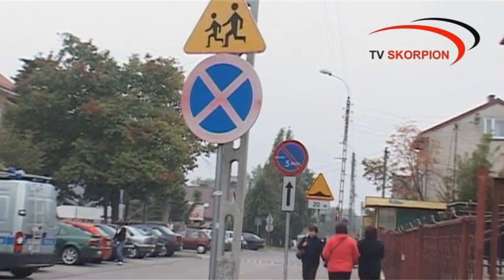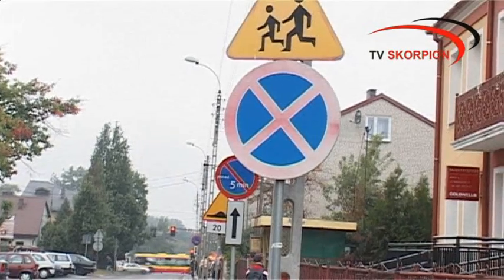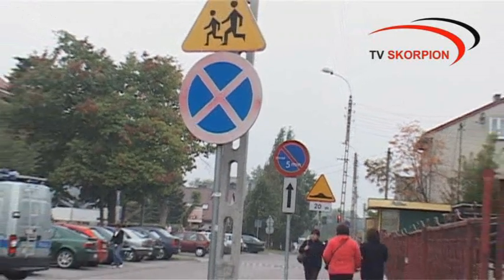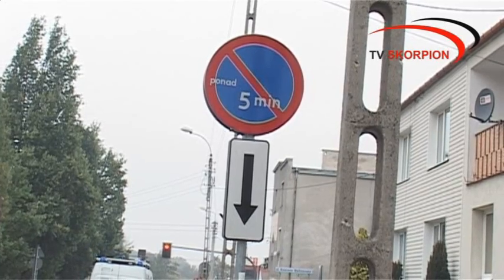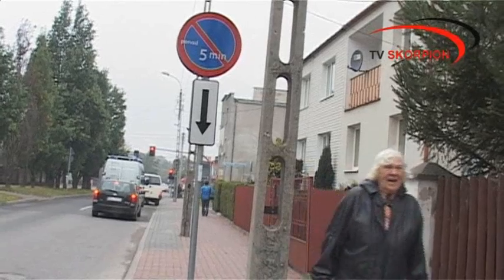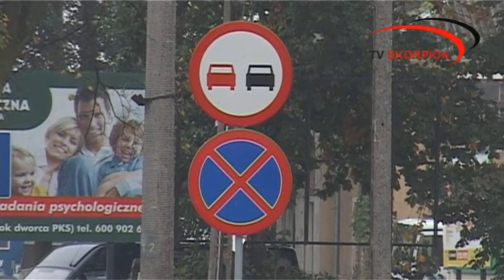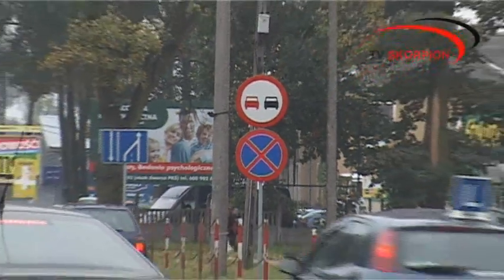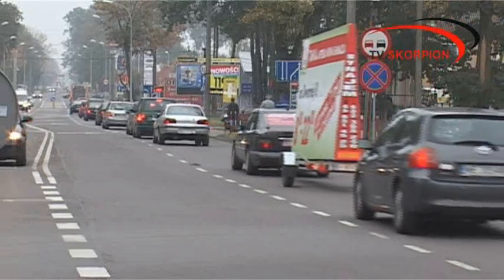Który znak jest ważniejszy?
Zapraszamy na kolejny odcinek programu "Policyjnym okiem". Więcej na